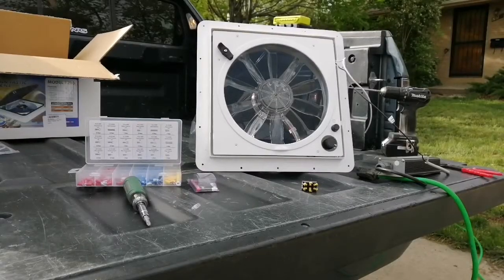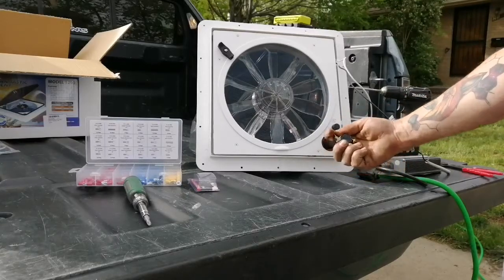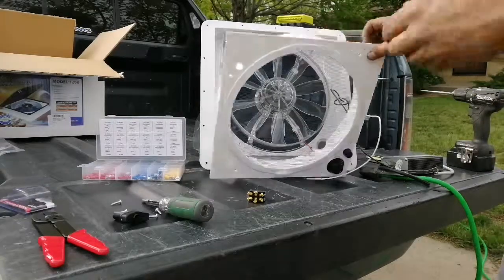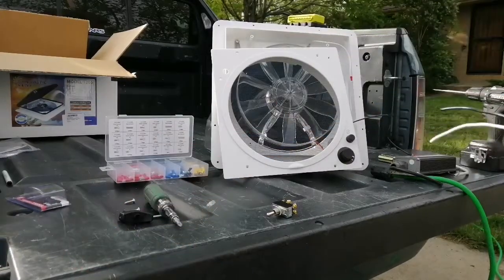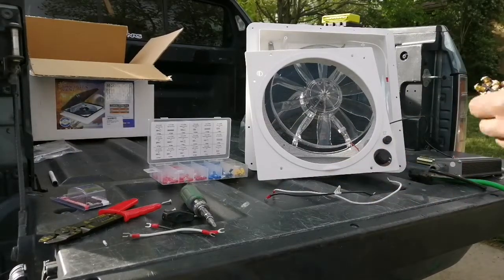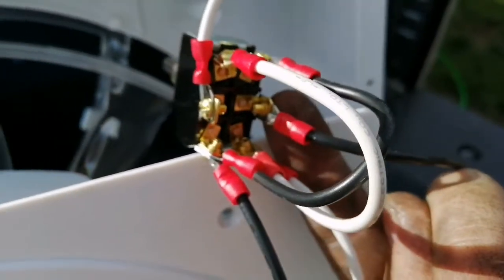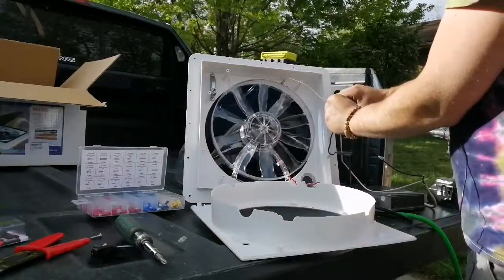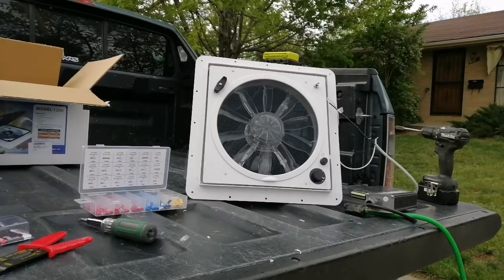Fan-tastic Fan Hack! Add Reverse Function, Save Money!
In this video I show you how to use a simple dpdt switch to add reverse functionality to your dometic Fan-tastic Fan. Hack it yourself and feel cool while saving money!